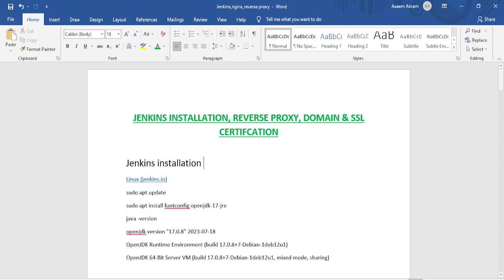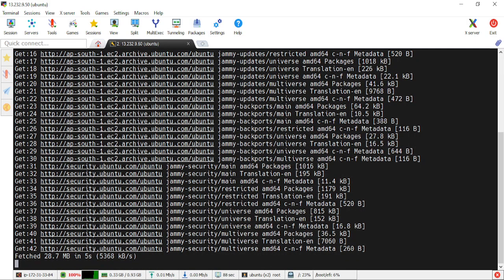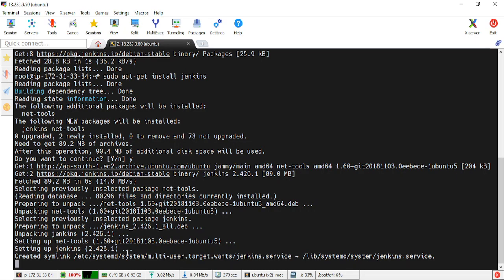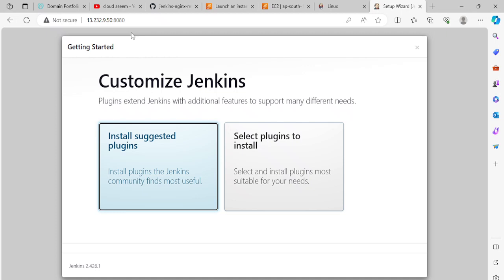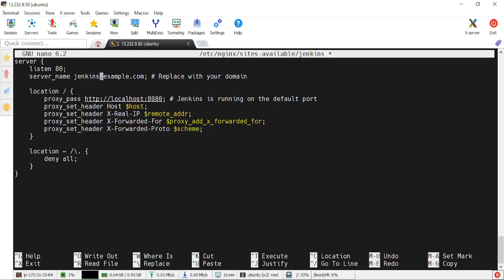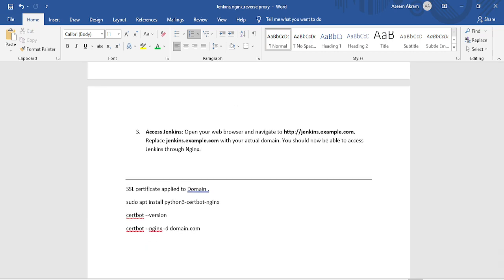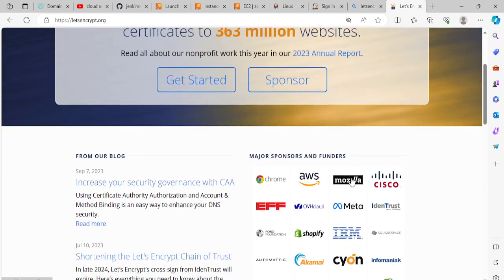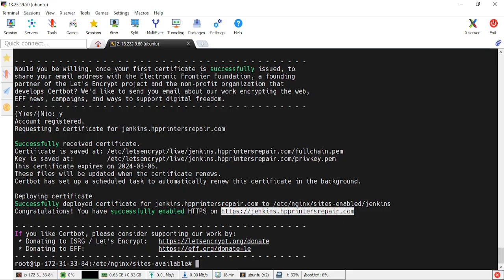JENKINS Reverse Proxy to Domain | NginX Webserver | Domain with SSL Certificate Lets-encrypt | AWS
Follow Document link of this tutorial in the GITHUB

Free DevOps Projects to build Your Knowlegde & portfolio

1. Real-time CI CD pipeline project | Website Jenkins CI CD , Github repos & auto trigger webhooks.

2. How to install jenkins on ubuntu ec2 instance , Integrate Github Repo , Pipeline trigger on AWS cloud

3. Real-time Dockerise NODE.js App deployment , Reverse Proxy , SSL certification on Domain , with Jenkins CI CD pipeline |Github Repo auto trigger webhook.

4. Real-time NODE.js App deployment with Jenkins CI CD pipeline|Github Repo auto trigger webhook.

This YouTube video provides a real-time walkthrough on containerizing a Node.js application, setting up Continuous Integration and Continuous Deployment (CI/CD) using Jenkins. The tutorial also covers deploying the application with a reverse proxy using NginX, configuring a custom domain, and implementing SSL for enhanced security. Follow along to learn how to streamline your Node.js application deployment process with modern DevOps practices.

5. How to Integrate GitHub PUBLIC Repository with Jenkins & webhooks Auto Deploy enable.

6. Deploy Nextjs Application on aws ec2 instance | How to install Nodejs & npm on Ubuntu O.S

7. Deploy HTML based static web application on Apche2 webserver AWS EC2

8. Deploy HTML based Mutltiple static web application with SSL certificate on Apche2 webserver AWS EC2

9. how to install postgresql 15 on remote Server ec2 | pgAdmin 4 complete guide 2023

10. Ansible automation to configure Tomcat on multi environment.

 I Post Contents about hashtag
hashtag#DevOp | hashtag
hashtag#cloudsecurity | hashtag
hashtag#devsecops | hashtag
hashtag#scrummaster | hashtag
hashtag#sre | hashtag
hashtag#cloudarchitect

❇️Check the hashtag
hashtag#comment section 👇for group links, where you can meet fellow learners and also access Unlimited tutorials .

hashtag#linkedinpost hashtag
hashtag#linkedincommunity hashtag
hashtag#linkedin hashtag
hashtag#devopsprojects hashtag
hashtag#devopscommunities